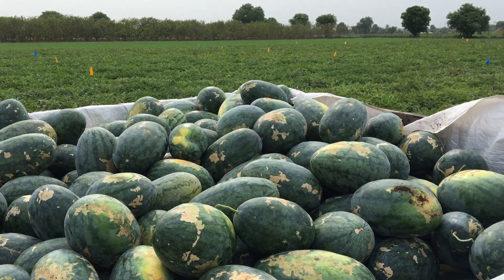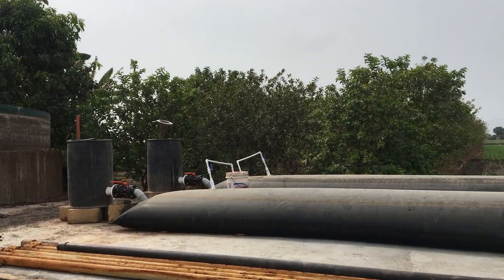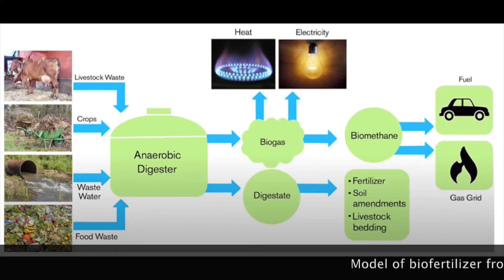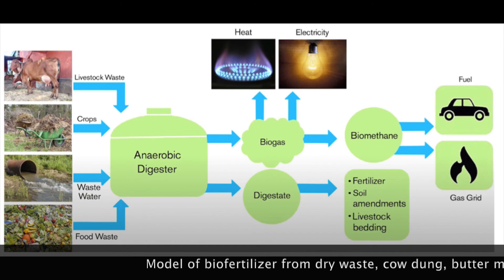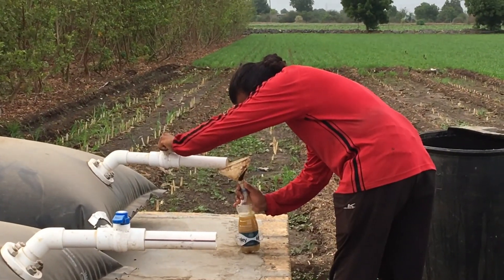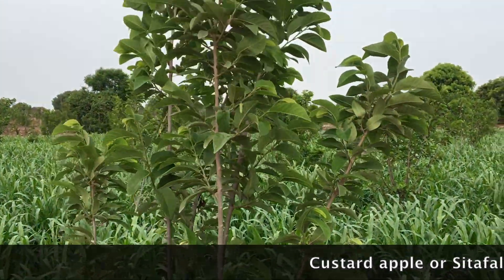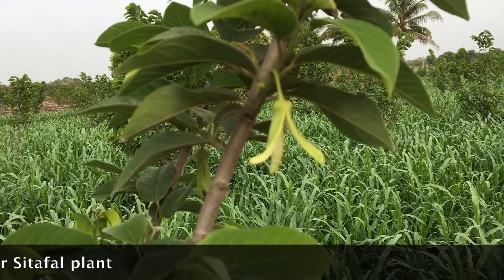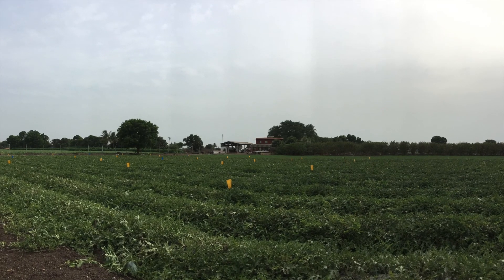Organic Farming | Gir Gopi Farms | आर्गेनिक खेती | Agriculture | Melon Farm |Junagadh Jamka Gujarat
Gir Gopi Farms, is an organic farm developed by Parsotambhai Sidpara in Jamka, Junagadh, Gujarat. He runs this organic farm since last 16 years and recently two years back he has come-up with this innovative Gau dharamrut Plant to produce organic fertilizers. This in-house plant works on anaerobic respiration concept at very affordable price. The watermelon harvest from this farm is very juicy, sweet and has a unique granular texture.

People at Gir Gopi farms are very friendly and provide complete information about the plant and its set-up. If you are around Junagadh, do plan to visit Gir Gopi Farms.

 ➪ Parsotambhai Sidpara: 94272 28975